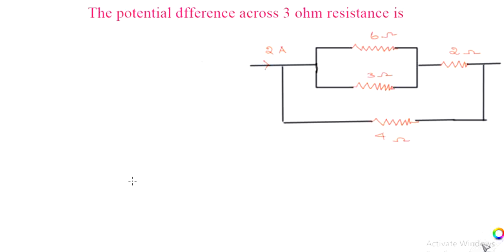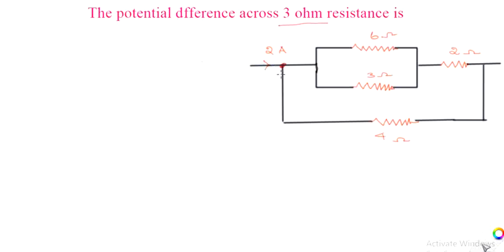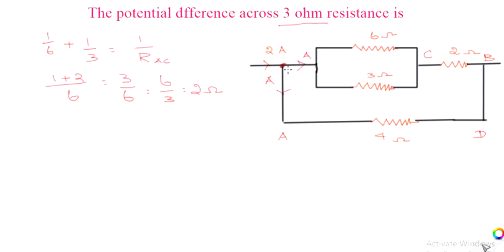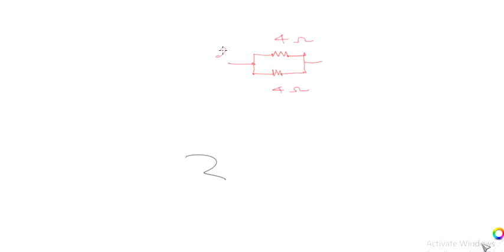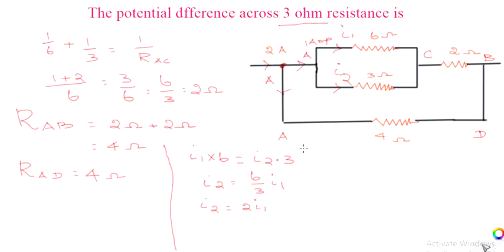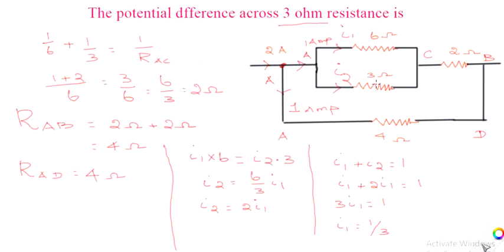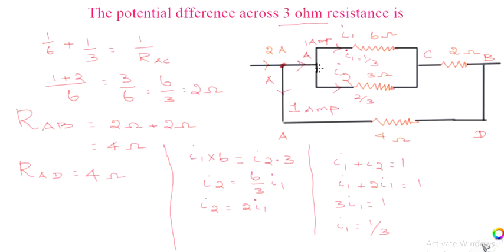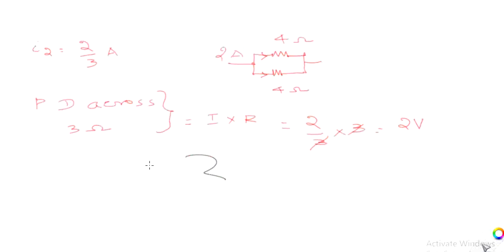Objective Physics - JEE problem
Objective Physics - An electrical circuit question asked in JEE Exam